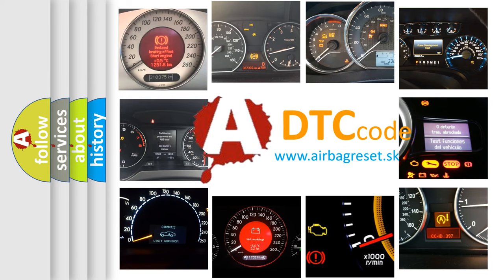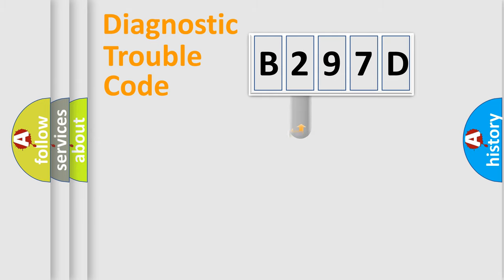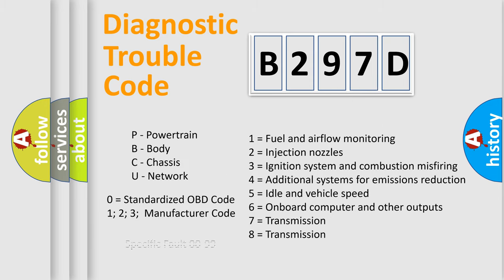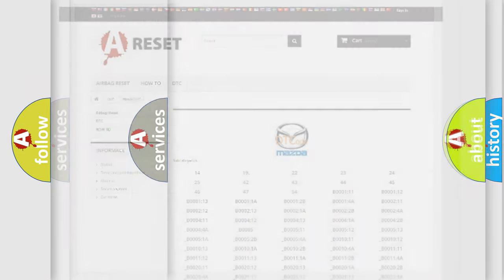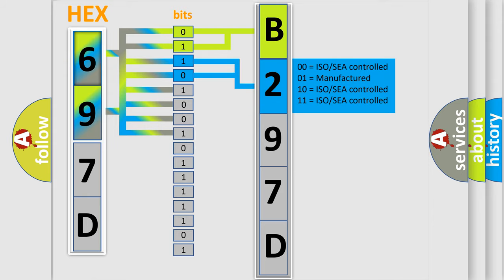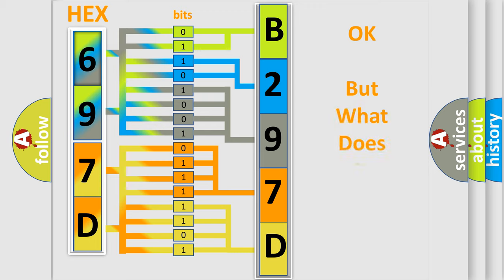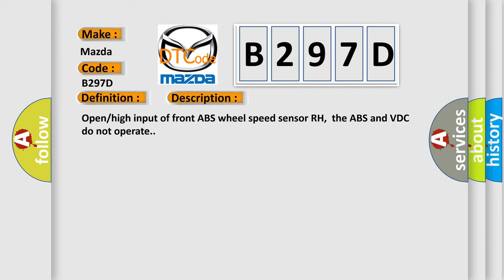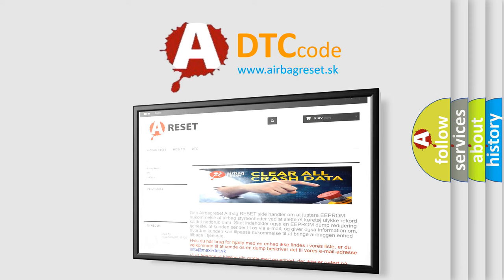DTC Mazda B297D Short Explanation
Contents:
0:21 Basic DTC analysis according to OBD2 protocol standard.
1:48 Insight into programming
2:58 A diagnostically understandable description of the Diagnostic Trouble Code
3:05 Basic error definition

Make:
Mazda
Code:
B297D
Definition:
FRONT RIGHT ABS SENSOR CIRCUIT OPEN OR SHORT
Description:
Open or high input of front ABS wheel speed sensor RH,the ABS and VDC do not operate.